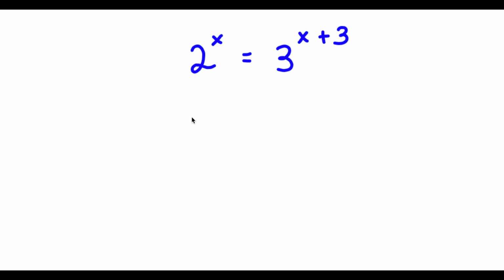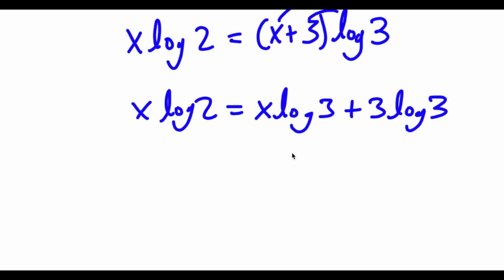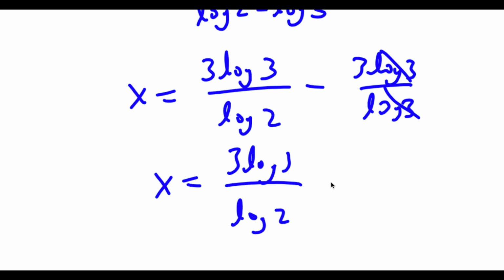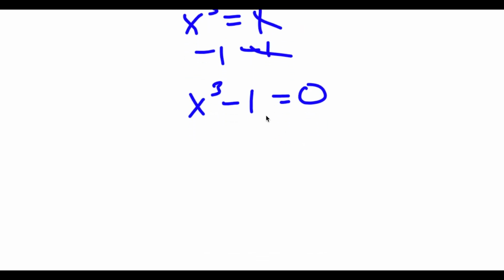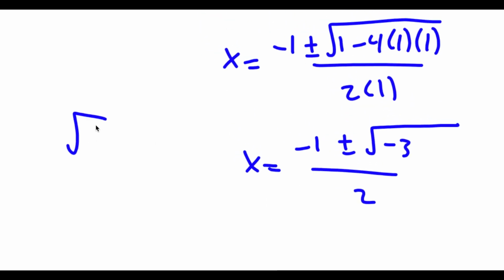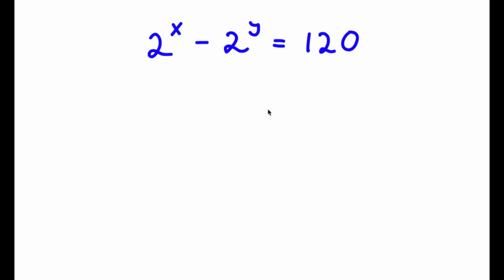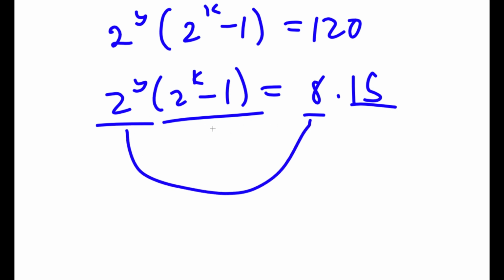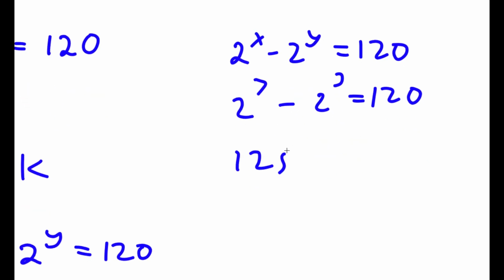A Simple Problem Thats Not So Simple | A Nice Exponential Equation